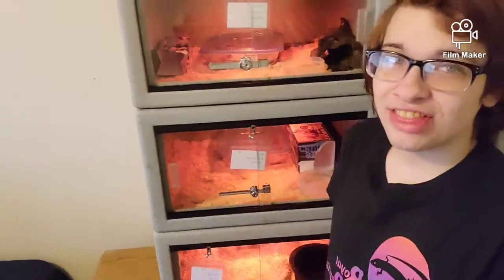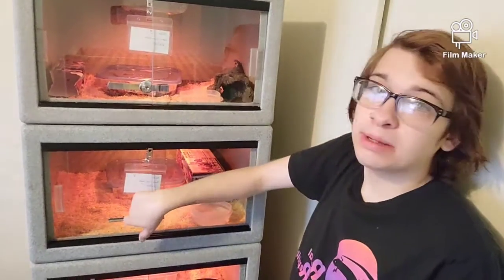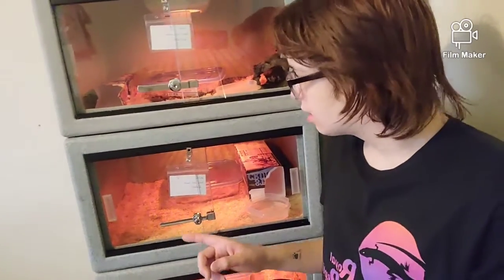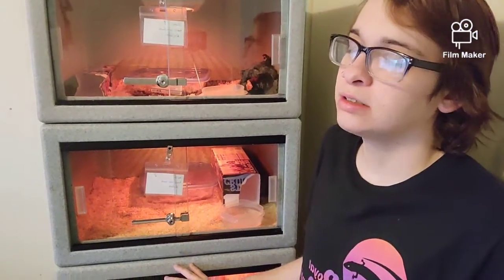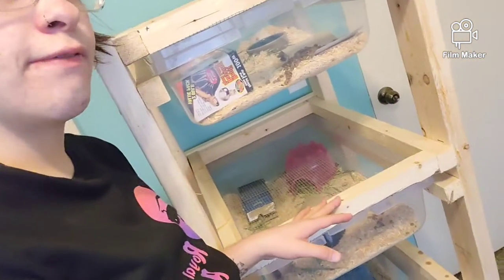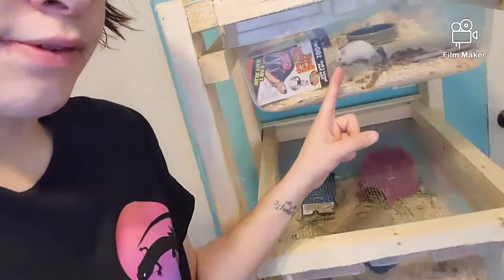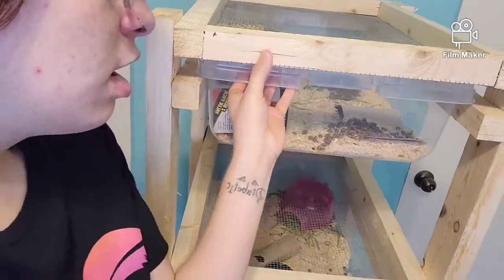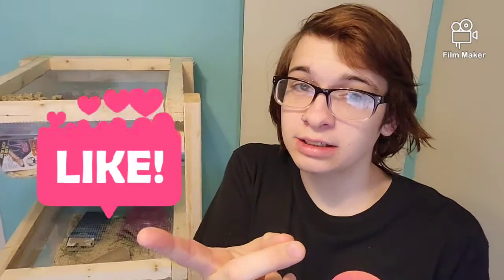something new comes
tell me what you wanna see I'm trying my best